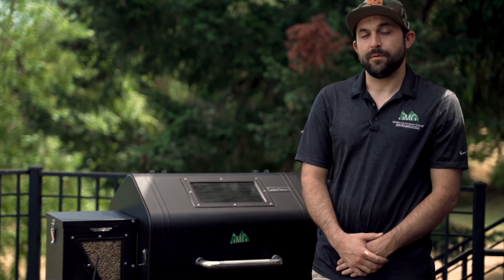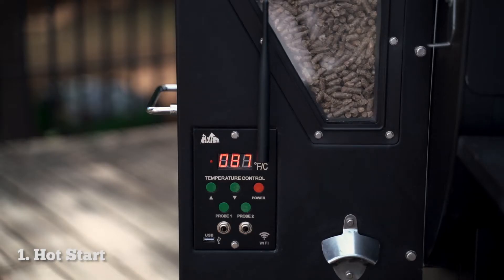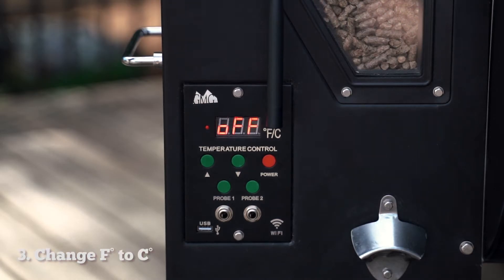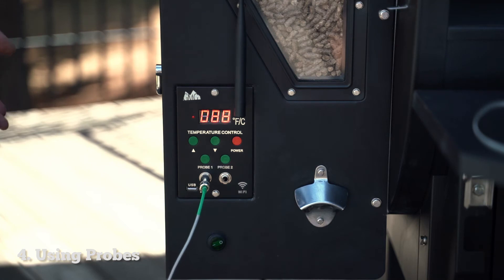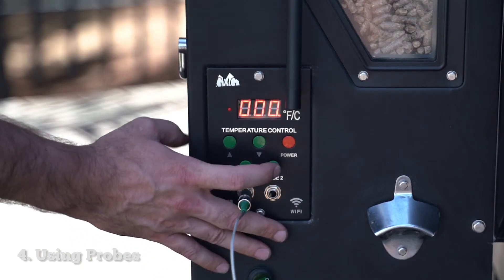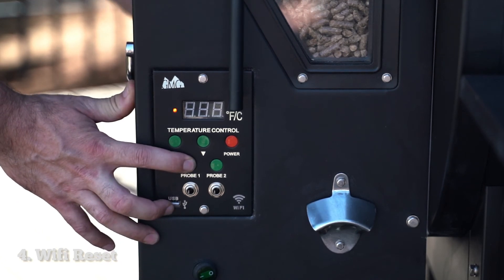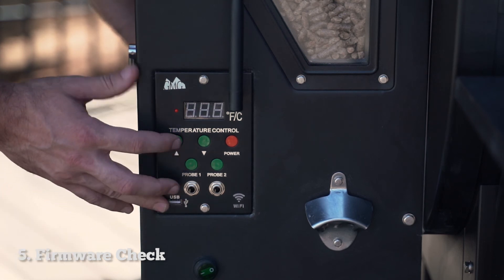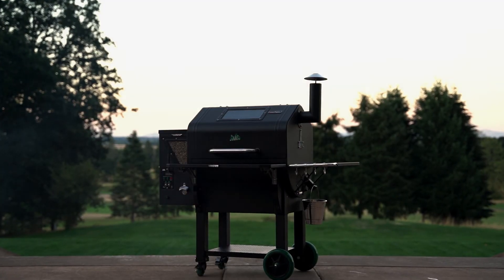Control Board Functions | Prime Plus Support | Green Mountain Grills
This video shows the control panel functions you might not have known your Green Mountain Grills Prime control board had!

Performing a Hot Start 0:10
Turning on/off without unplugging 0:36
Change from F to C 0:52
Using the probes and food temperature alarm 1:08
Wifi reset 1:57
Firmware check / Serial Number Check / Wifi Password 2:23